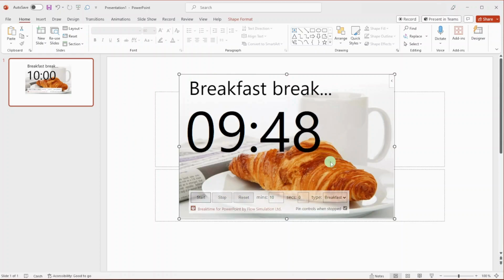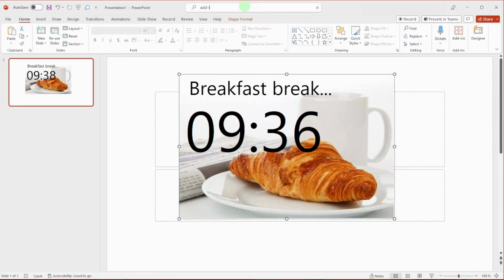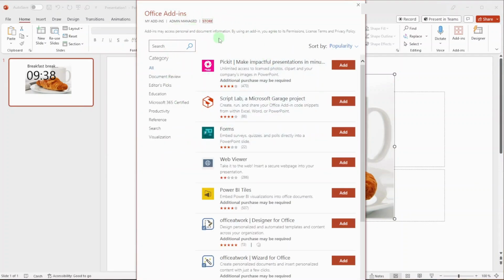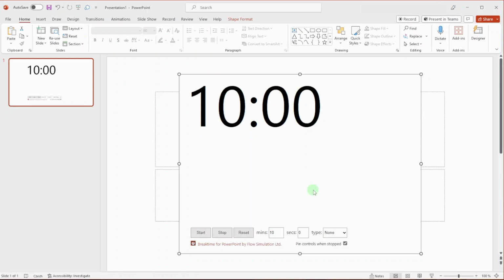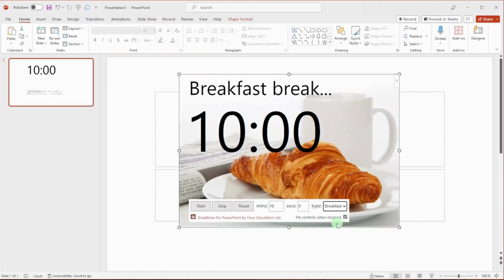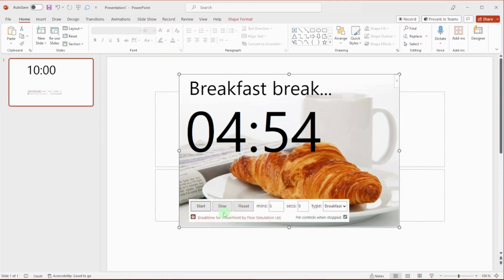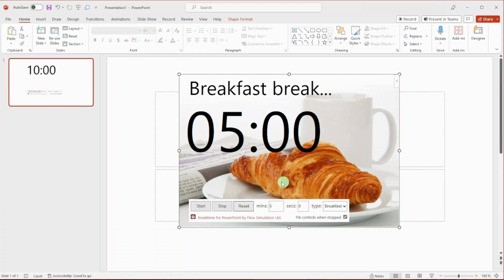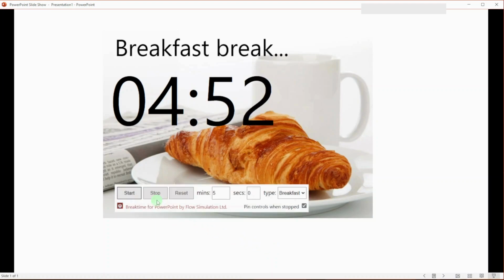How to Insert a Timer in PowerPoint | PowerPoint Tutorial (2027)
Want to add a countdown or timer to your PowerPoint presentation? Inserting a timer is a useful way to keep track of time during breaks, activities, or transitions. PowerPoint allows you to add timers with built-in features or external tools.

In this tutorial, you'll learn:
How to create a timer using animations in PowerPoint.
Step-by-step instructions to insert and customize timer templates or add-ons.
Tips for setting up a smooth countdown that enhances your presentation.

Keep your presentation on track by adding a timer in PowerPoint. Follow these steps to set it up today!

00:00:00 Introduction
00:00:10 Add Extensions in PowerPoint
00:00:36 Add the Breaktime Extension
00:00:56 How to Customize Timer
00:01:14 Timer Reset Function
00:01:30 Presentation with Timer Settings